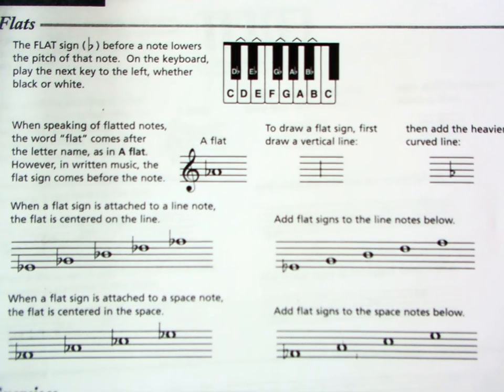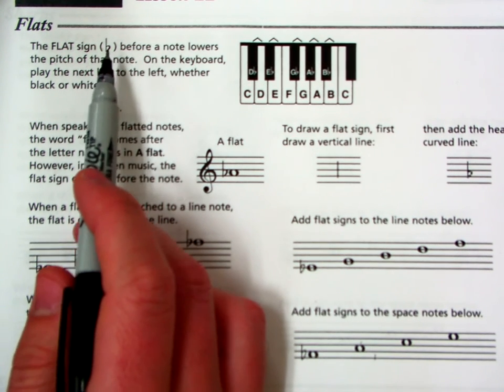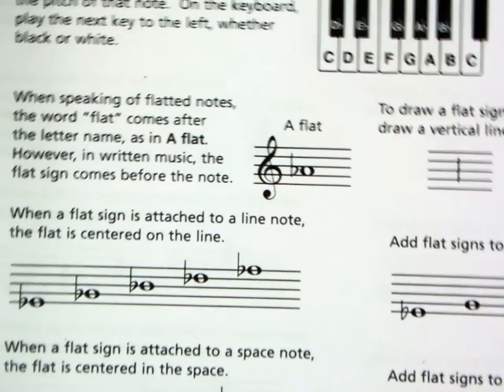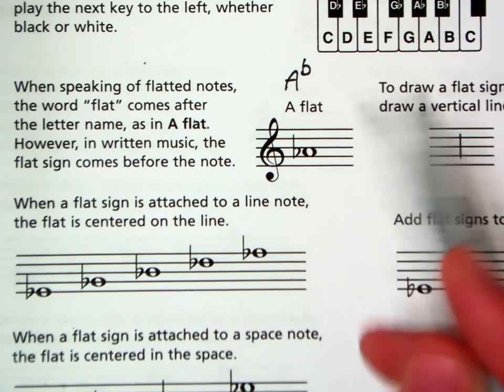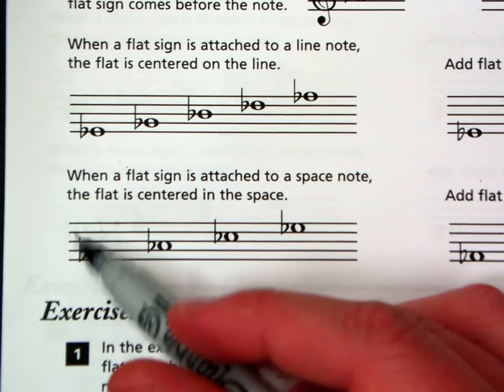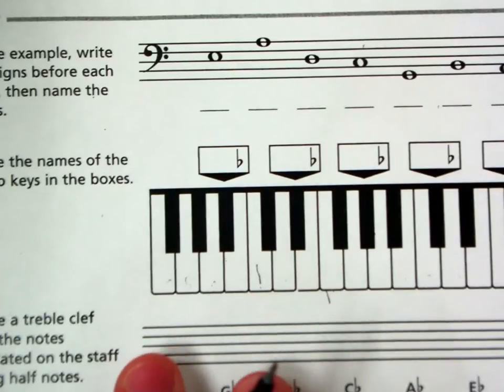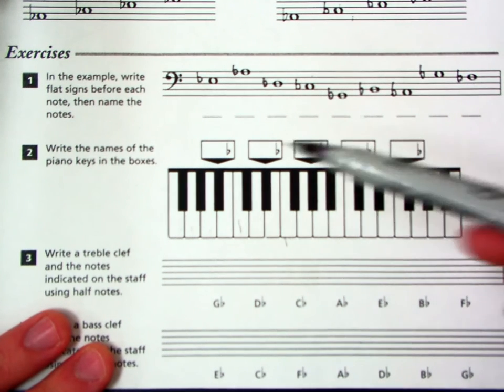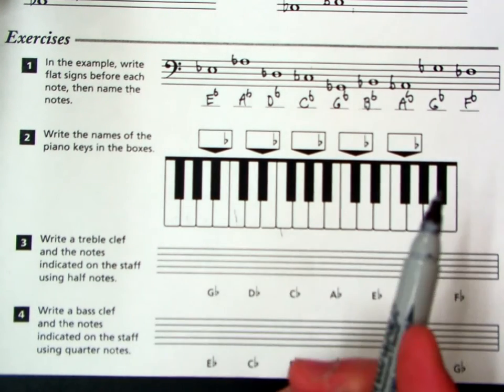Lesson 22 Flats